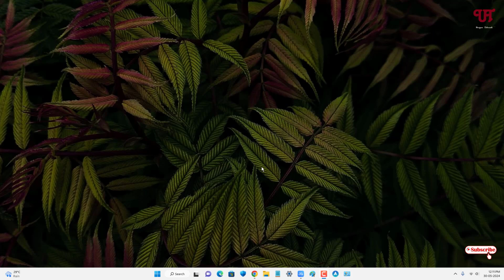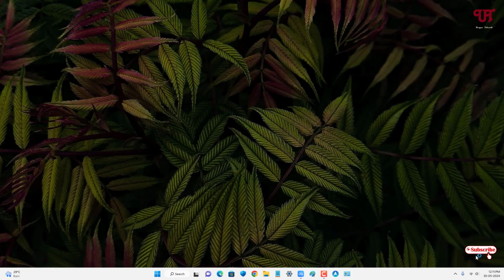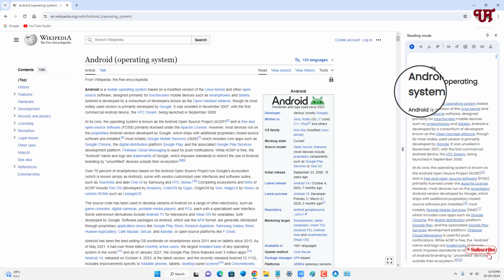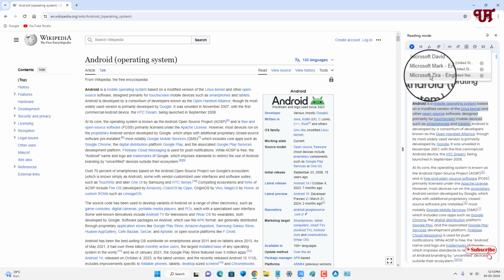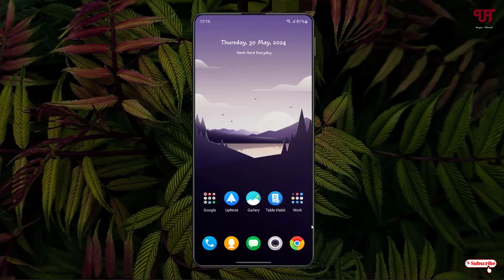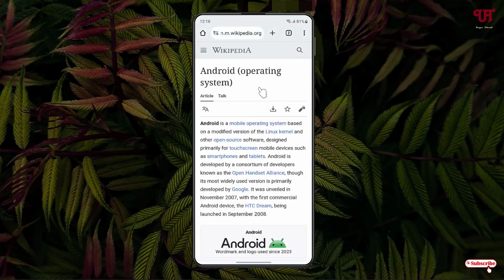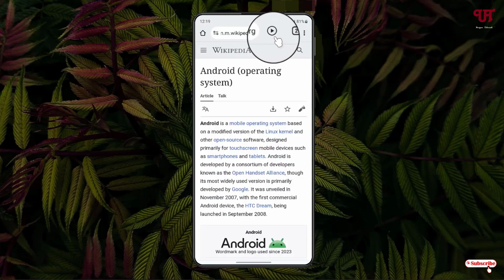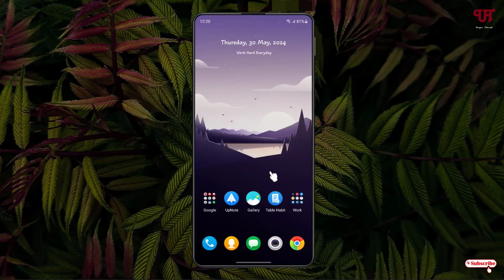How to make Chrome Web Browser Read any Text or Words present in any Website ?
This video tutorial is all about How to make Chrome Web Browser Read any Text or Words present in any Website.